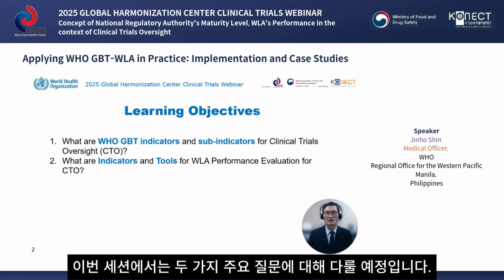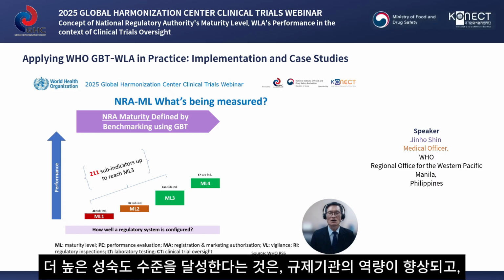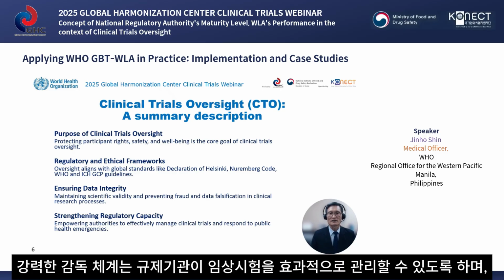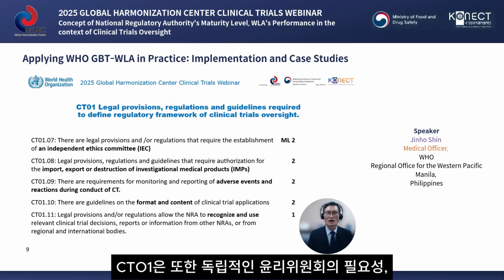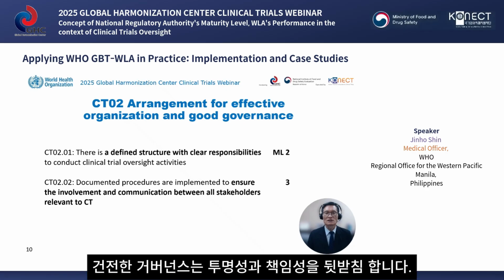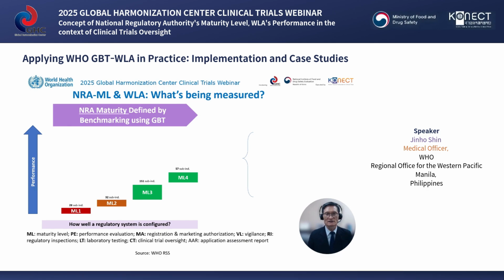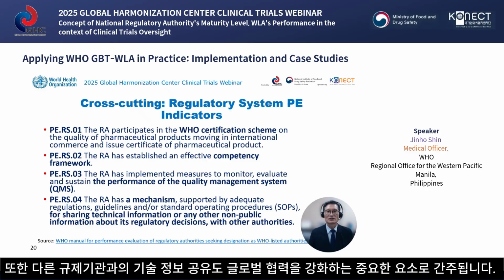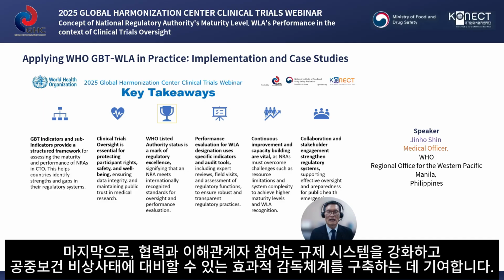2025 GHC Clinical Trials Webinar [Part 7 of 7] Speaker: Dr Jinho Shin II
The Global Harmonization Center (GHC) is hosting a series of webinars on topics of common interest at both domestic and international levels.

This video is a replay of the 6th webinar held on November 18, which was focused on the theme: "the WLA(WHO Listed Authority) framework in the context of clinical trials-part.2".
The session was led by "Dr. Jinho Shin" from the WPRO, a perfect speaker for the grand finale of this webinar series.

* Please be advised that this video is intended for a limited group of attendees only, so we kindly ask that you do not share it with others.